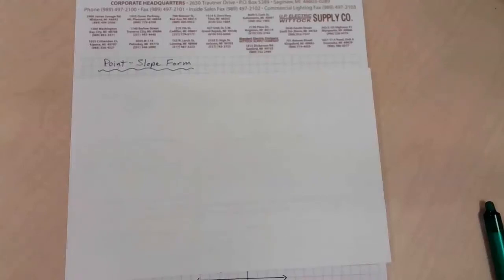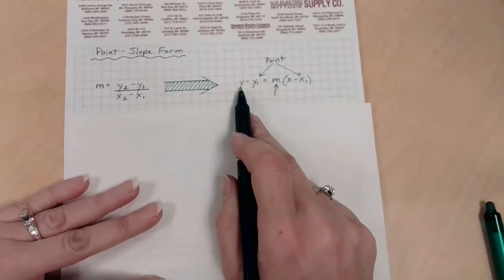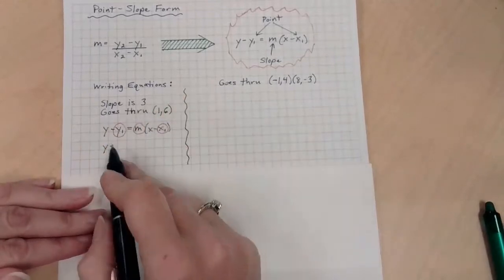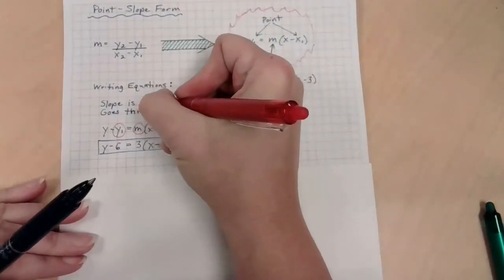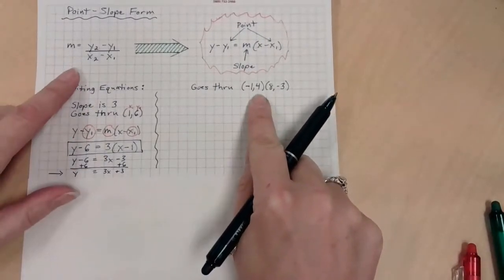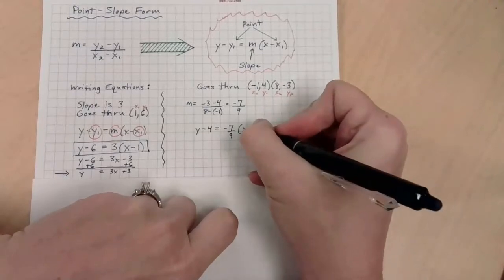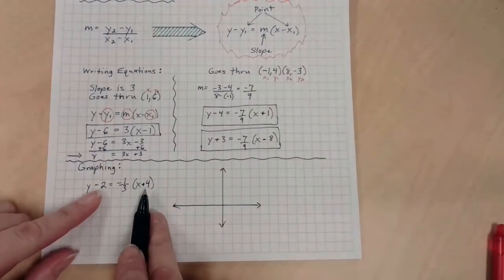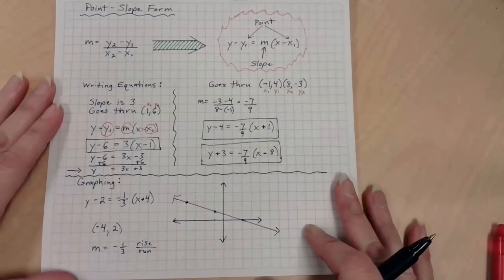Point-Slope Form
Demonstrating Point-Slope Form: What is it? Where did it come from? How is it used to write equations? Can it be used for graphing?